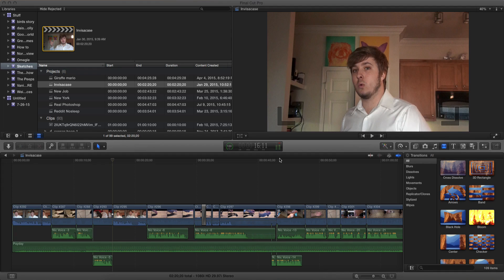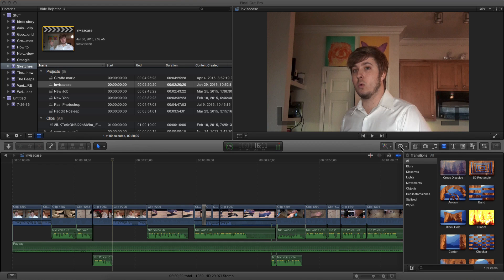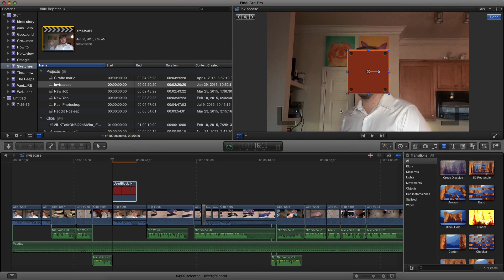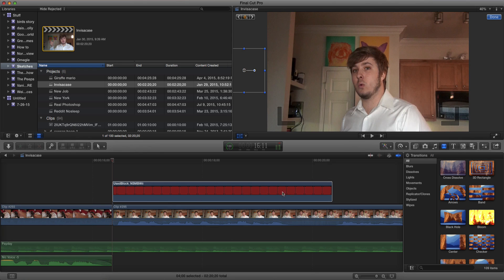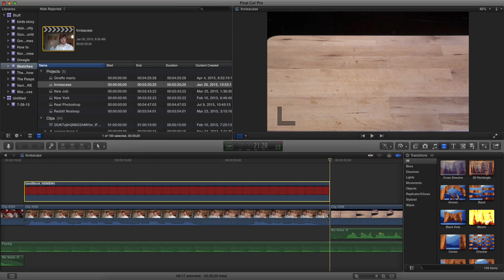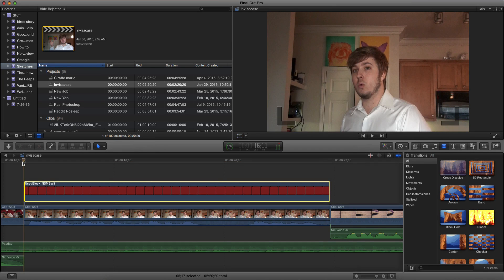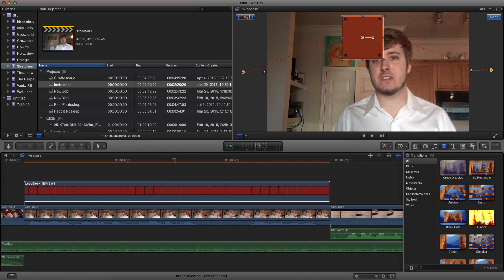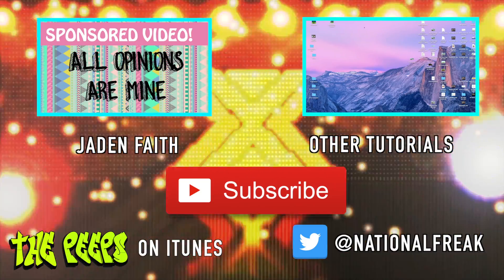Keyframe Tutorial for Final Cut Pro X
Today I'm going to show you how to make a picture move from point A to point B in Final Cut Pro X

Thanks as always to
For providing the best background music EVER! keep it up guys!